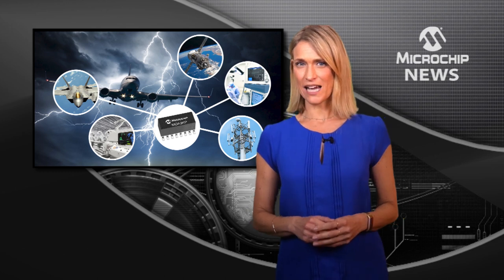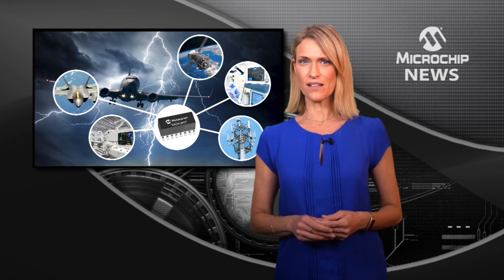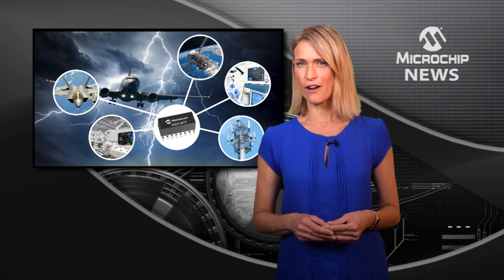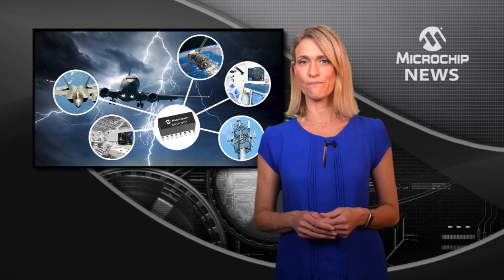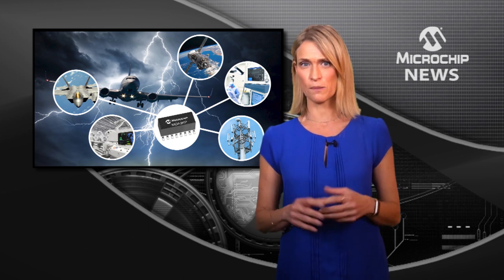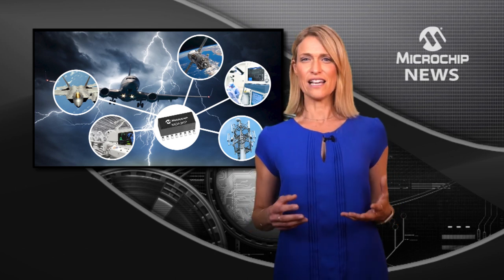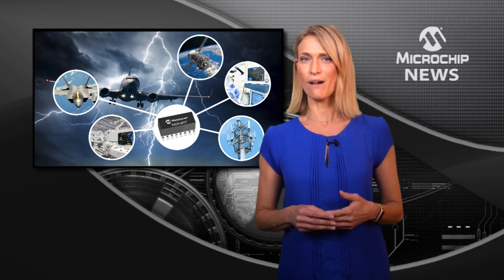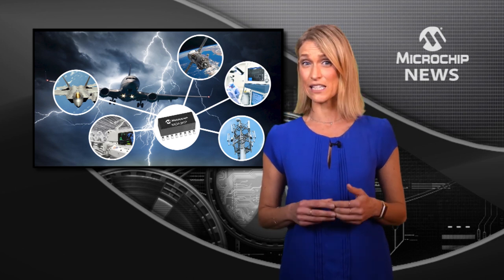Protect Critical Systems in Harsh Environments with TVS Diode Array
[MNV408] 3 kW TVS diode array for superior protection in harsh environments